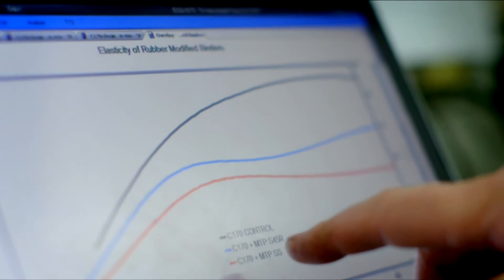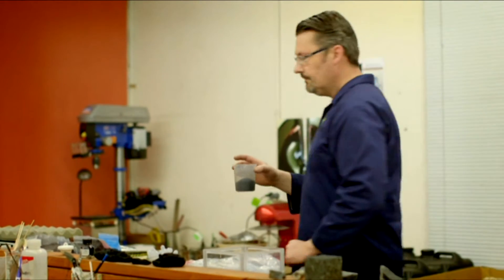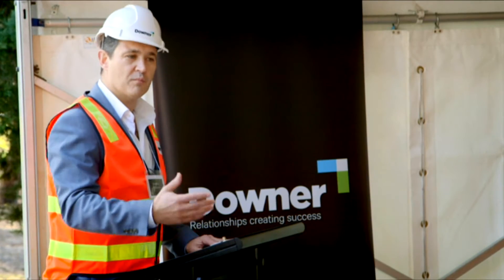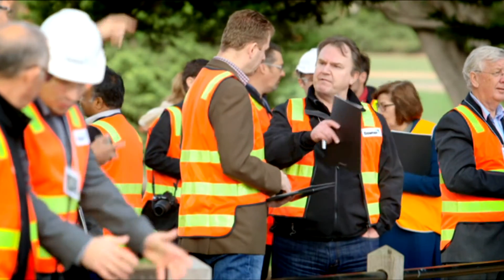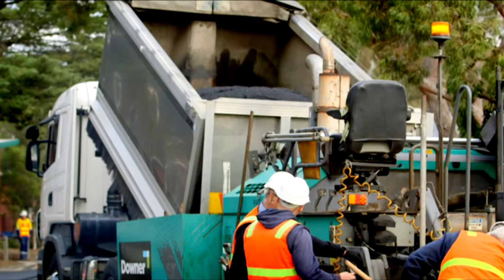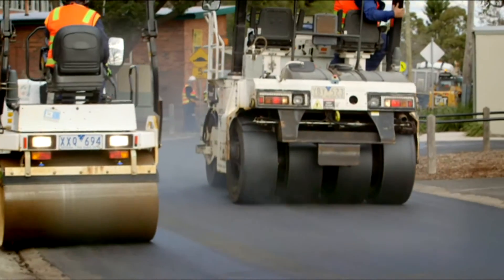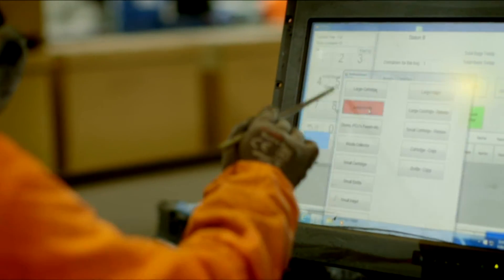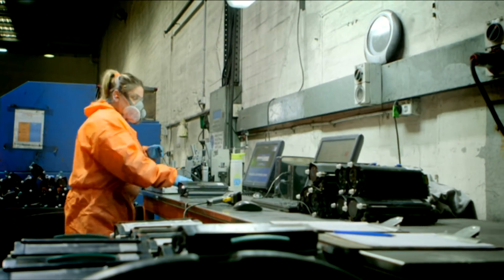From used toner cartridges to new asphalt at 'Close the Loop'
Close the Loop, an inductee to the Victorian Manufacturing Hall of Fame, is a resource recovery and recycling company. Its core business is recovering imaging supplies (cartridges) for printers and copiers, with 30,000 active collection points across Australia.

Jon Dee interviews Nerida Mortlock to find out how their use of waste oil and toner from used toner cartridges is being used in new asphalt products for our roads.

Close the Loop has recently been working with Sustainability Victoria on a project to commercialise the use of recycled toner powder from printer cartridges in asphalt. Toner powder predominantly consists of small particles of very high grade engineering plastics and these same plastics are commonly used to modify bituminous binders for asphalt roads. Bitumen is the black glue in asphalt. Asphalt is the finished road; a combination of bitumen and crushed rock. The asphalt additives made by Close the Loop improve the quality and carbon footprint of asphalt at no extra cost. It has better longevity, reducing whole-of-life costs.

This video content is part of a series of case studies developed by Smart Money with assistance from Sustainability Victoria and New South Wales Office of Environment and Heritage.  It was broadcast on Sky News Business ‘Smart Money’ program on 25 May 2016.

Victoria is aiming to grow resource recovery in the state, generating up to $5 billion in opportunities for infrastructure investment by 2044. Sustainability Victoria offers an investment facilitation service and on our website you will find plenty more case studies of other innovative businesses in the sector seizing opportunities to grow and succeed